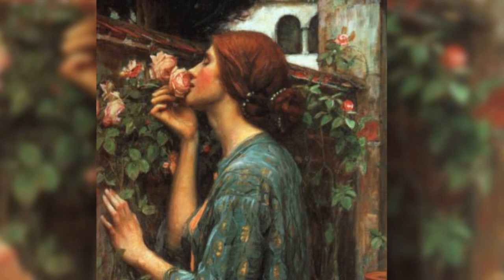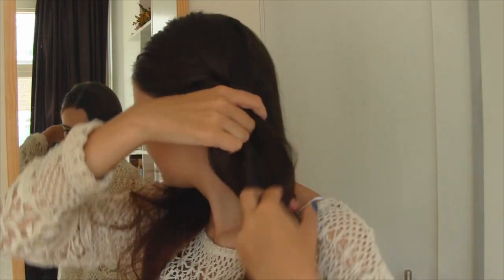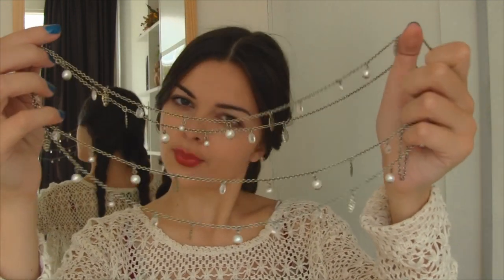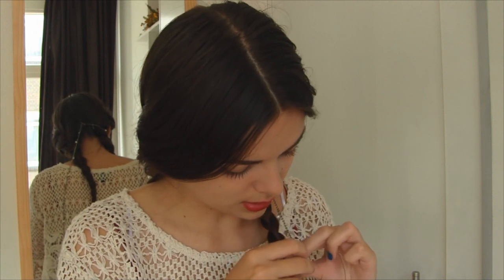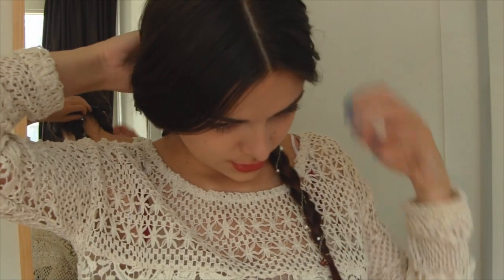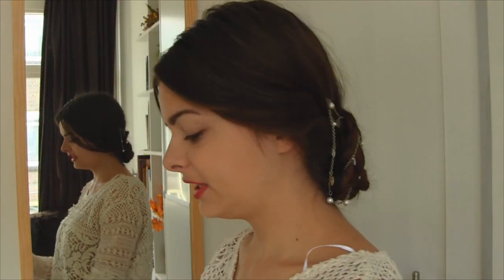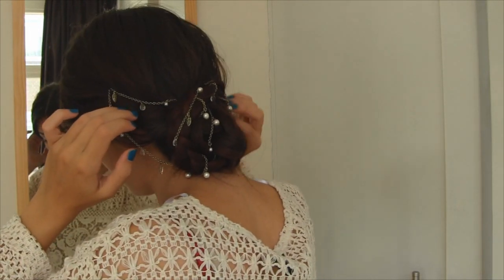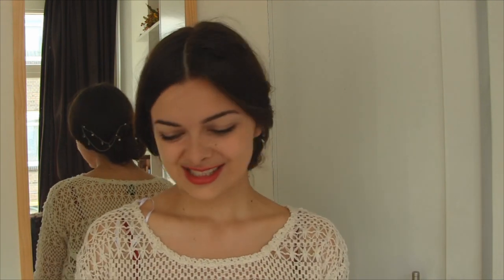My Sweet Rose: Art of Hair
The first episode in my new 'The Art of Hair' series! My Sweet Rose by J.W. Waterhouse.